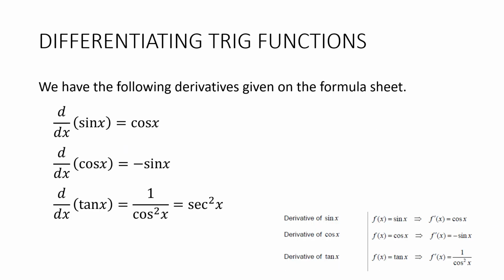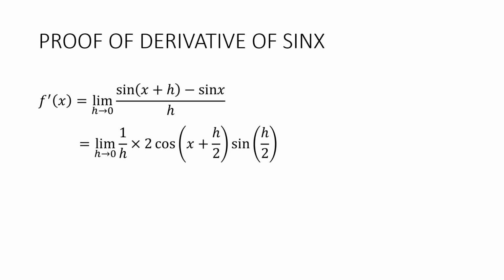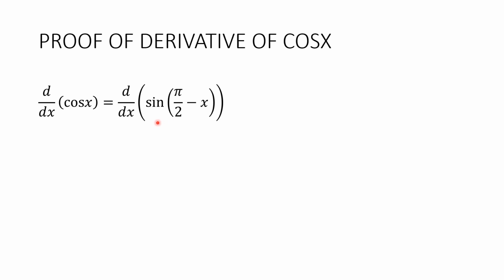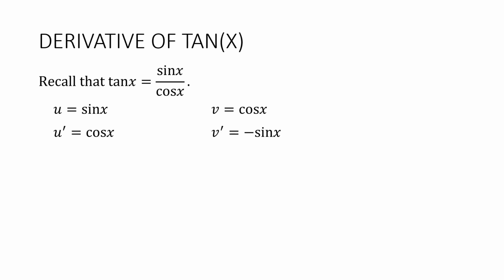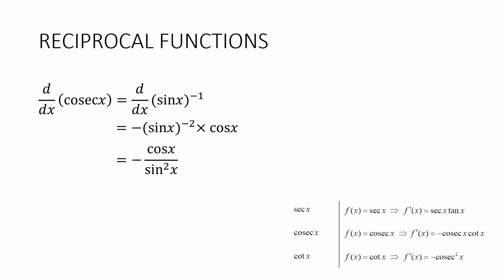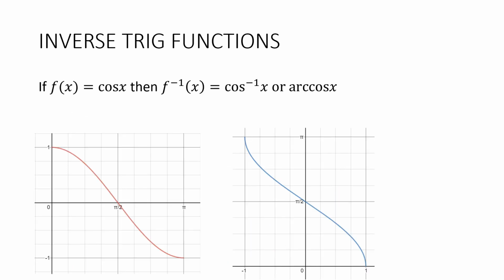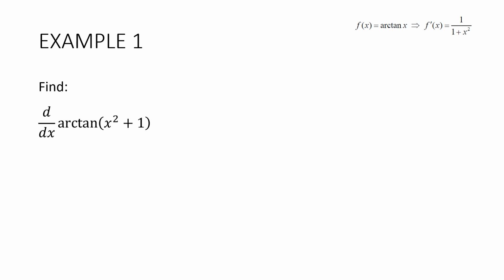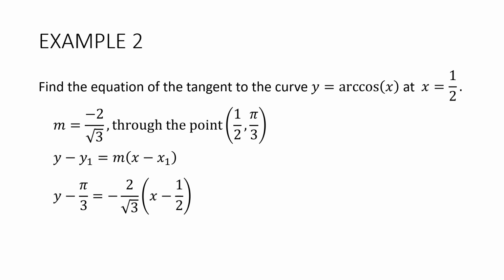4 - Trig and Inv Trig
Fourth of ten videos for the topic of Differentiation for the IB course Analysis and Approaches. It covers the derivatives of sin, cos, tan (SL and HL), reciprocal functions (HL) and inverse trig functions (HL).